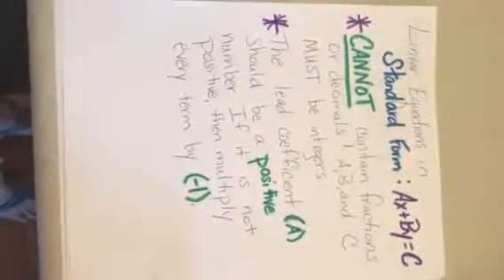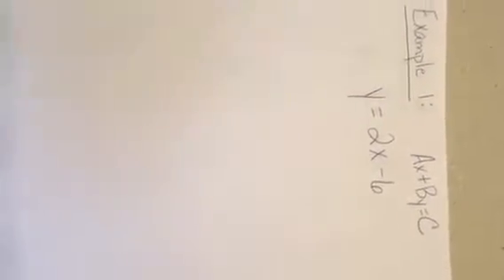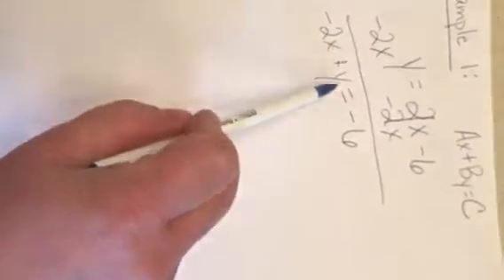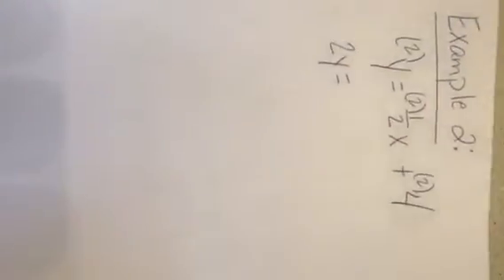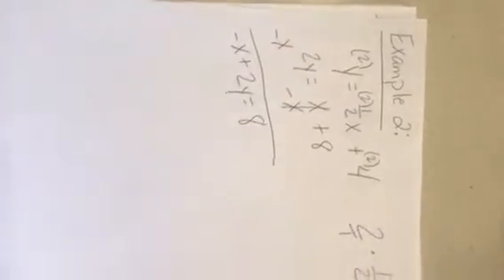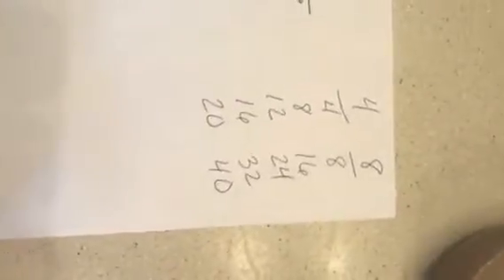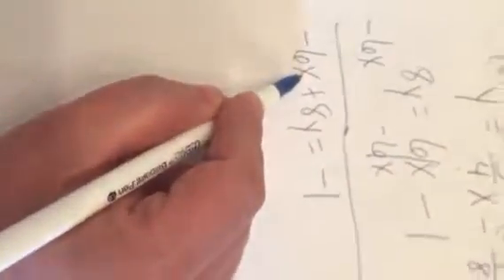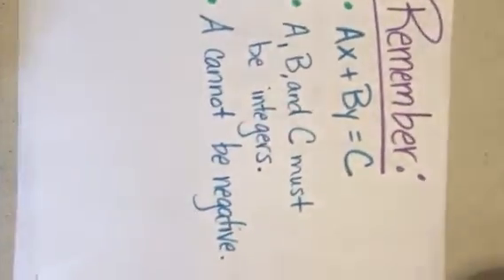Linear Equations in Standard Form